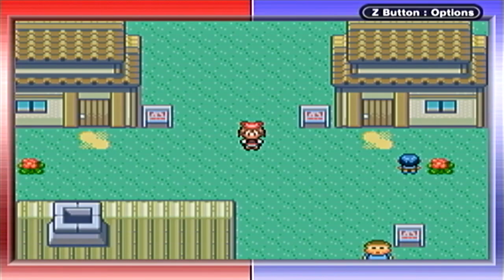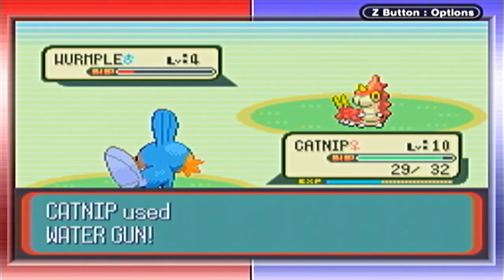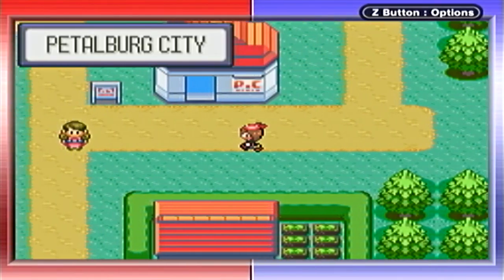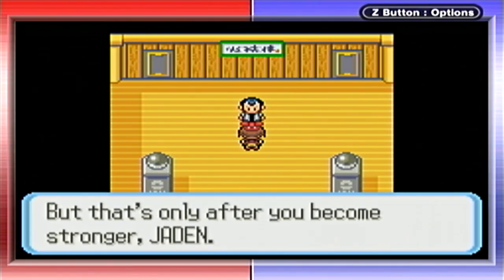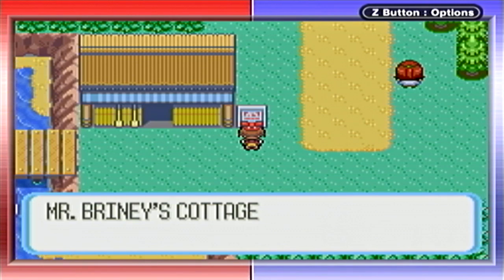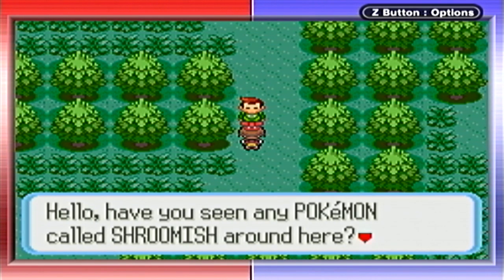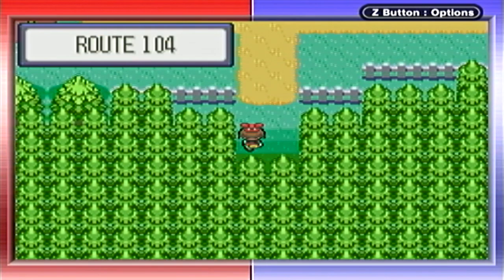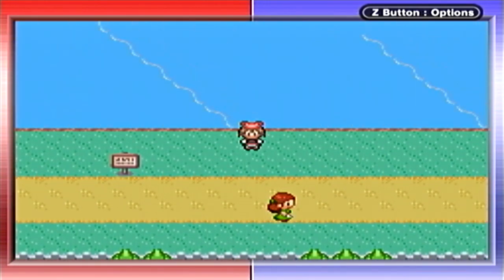Let's Play Pokemon Ruby [2] Wally and Team Magma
Now that we're out exploring the world, we go and visit our father at his gym, and end up meeting Wally.  A sickly young man who would like a pokemon to join his travels.  After helping him, we continue to our first gym, only to run into Team Magma, who is attempting to steal some important documents.